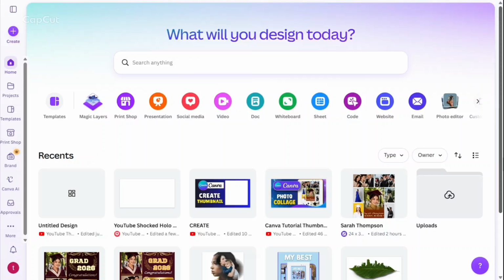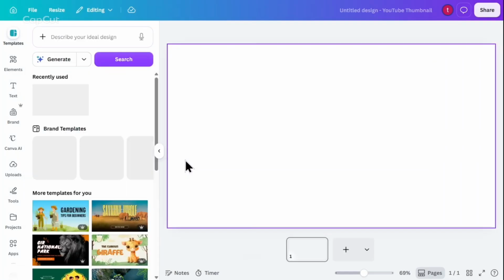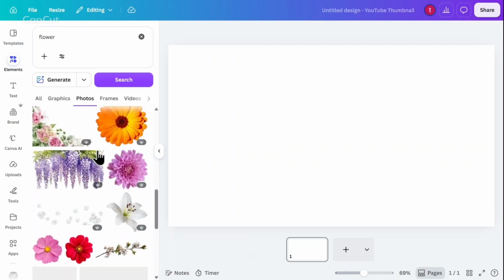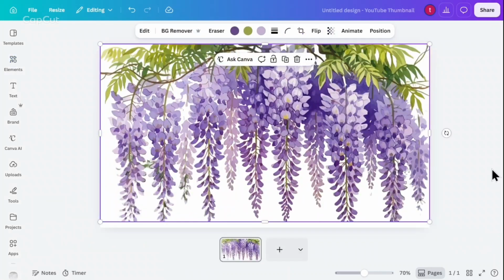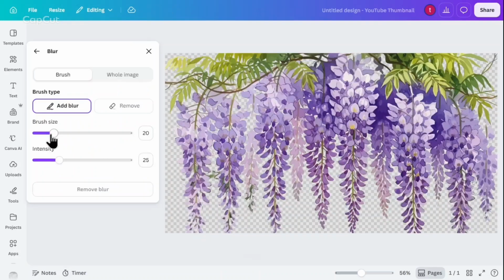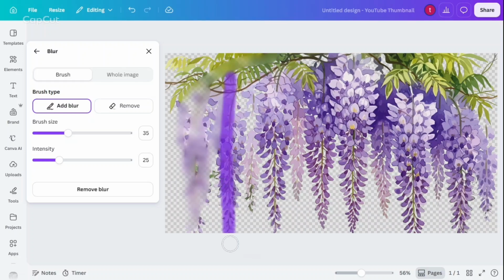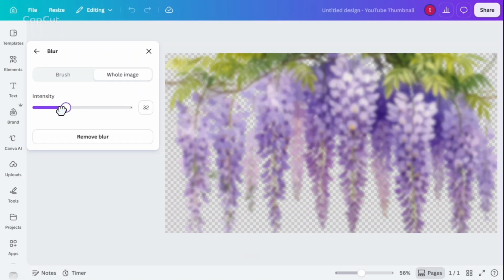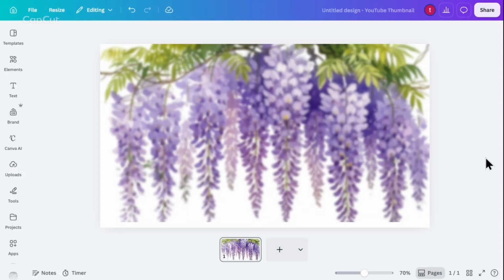How To Blur Image In Canva (Step By Step)